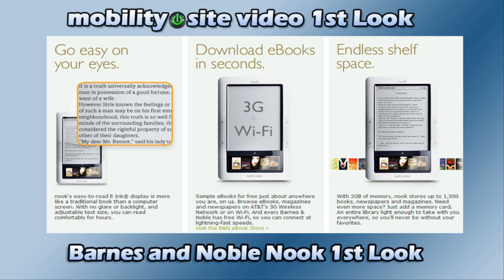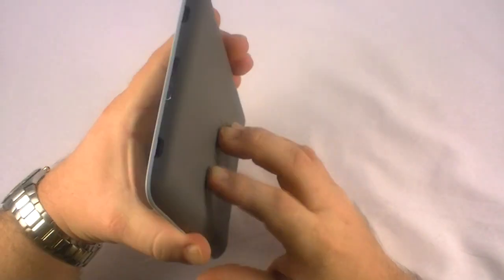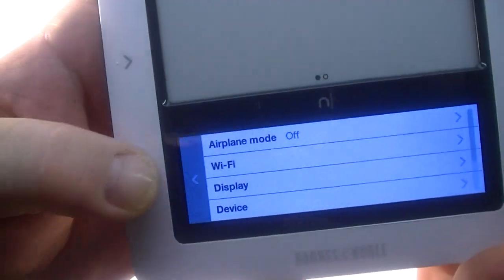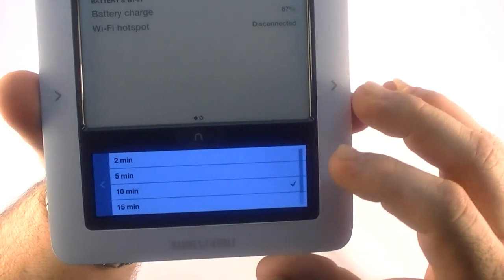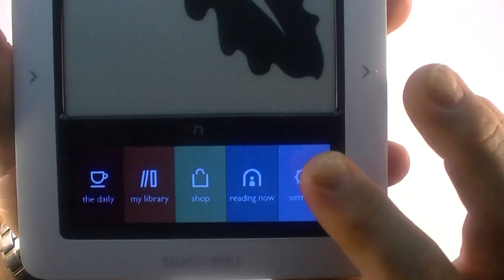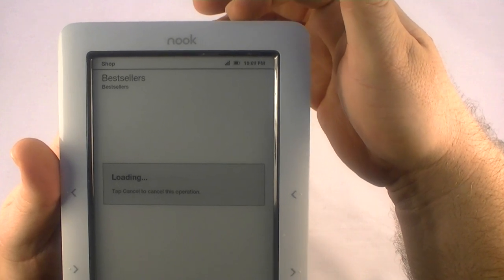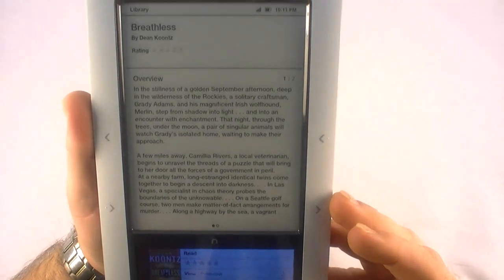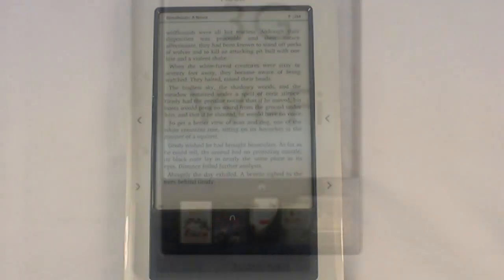Barnes and Noble Nook Video 1st Look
Here is a brief video showing off my new Nook from Barnes and Noble.